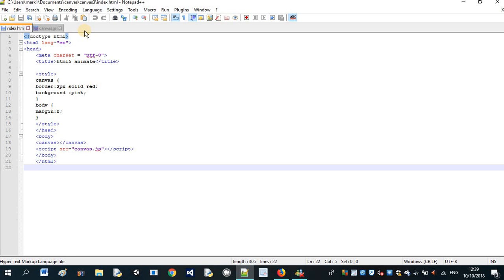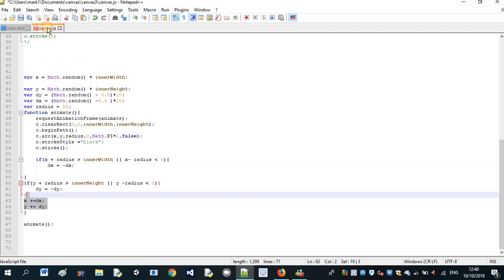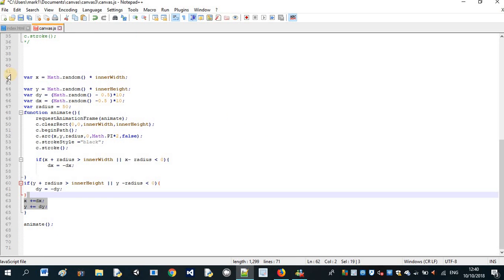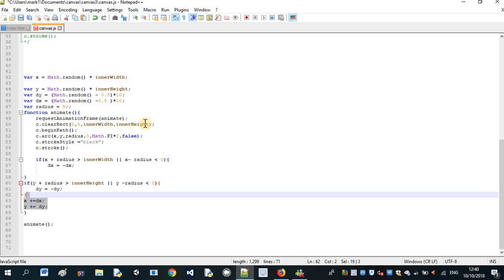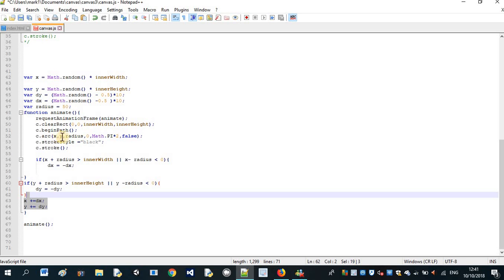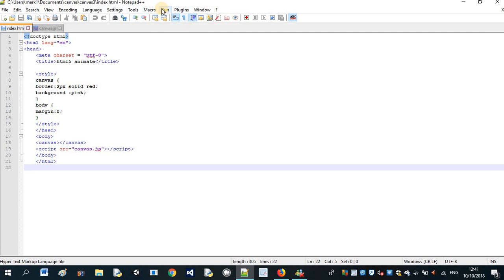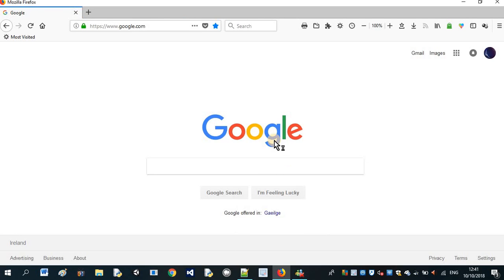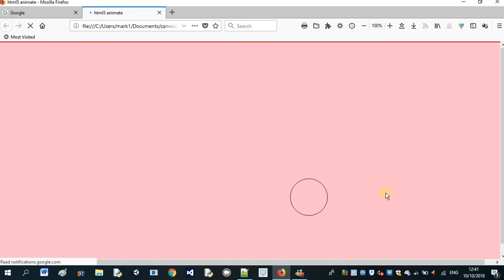Tutorial 11 canvas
canvas -moving a ball across the screen